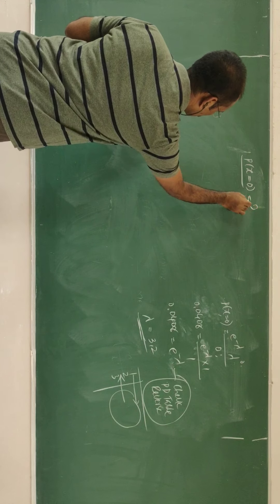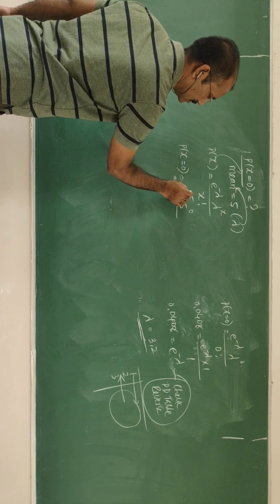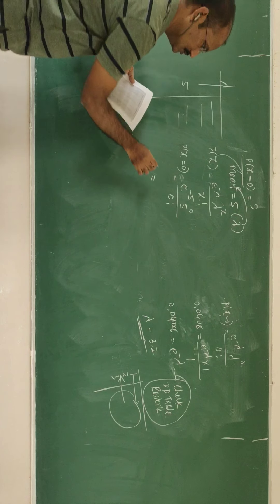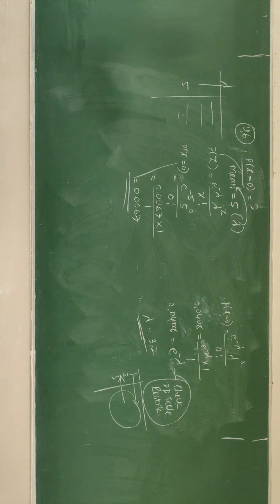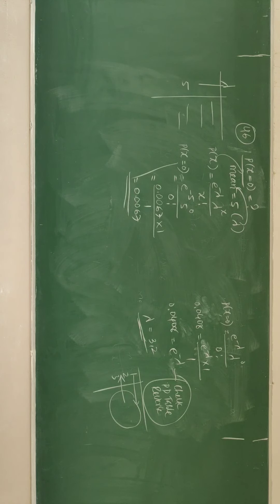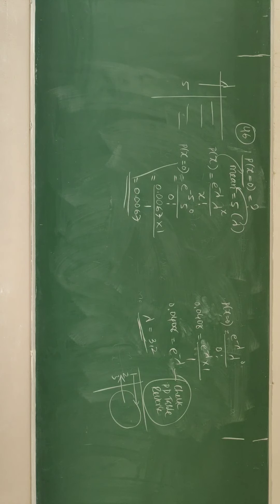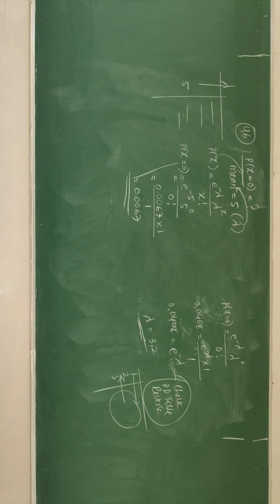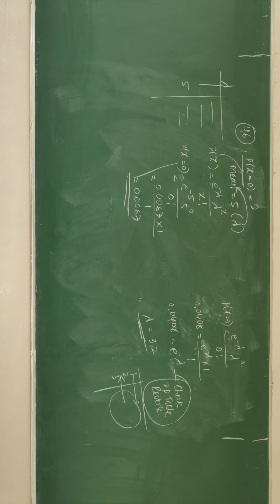Poisson distribution Solution 1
6 solutions